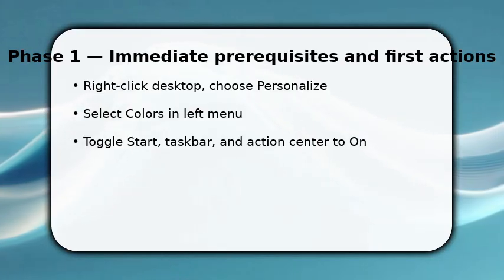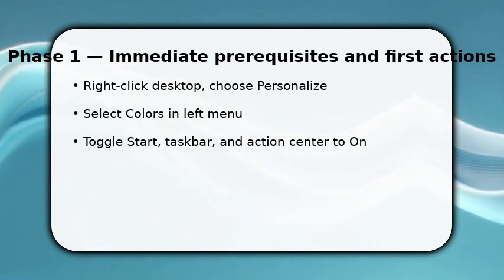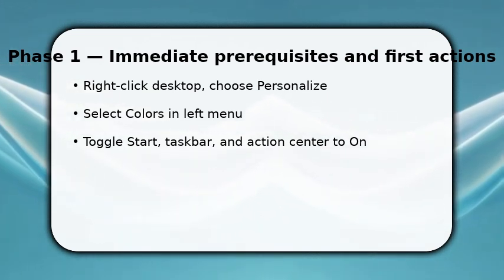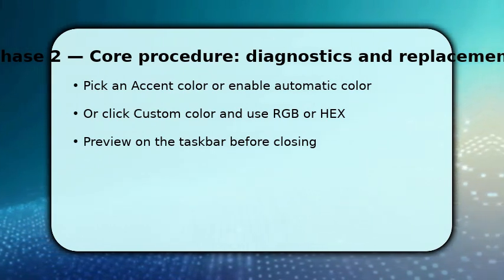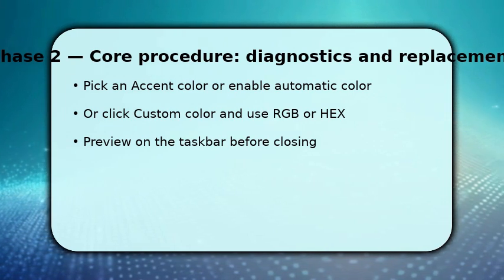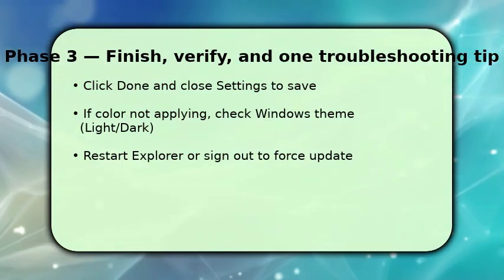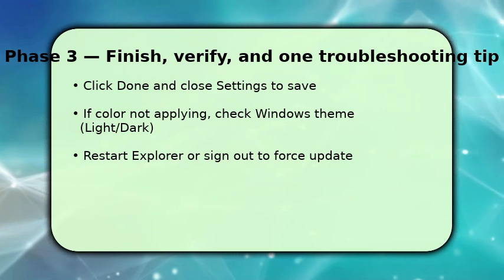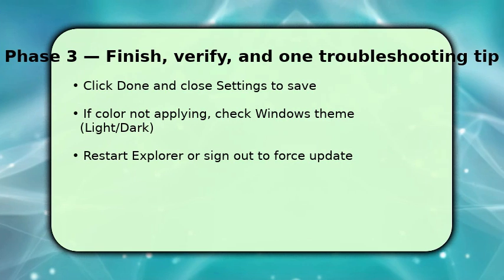How to Change the Taskbar Color in Windows 10 (only Way)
How to Change the Taskbar Color in Windows 10 (only Way) | 🔒 Surfshark VPN Deal — Stay private and secure. $1.99/mo + 3 Months Free ▸

Learn the exclusive method to alter your Windows 1thy taskbar color for a personalized touch. This step-by-step guide will walk you through changing or customizing the default system tray, enhancing both functionality and visual appeal of your PC.

Windows 10, taskbar change, customize taskbar color, how to alter Windows Taskbar, personalized touch for windows desktop, step-by-step guide on changing window's system tray, enhancing PC visual appeal